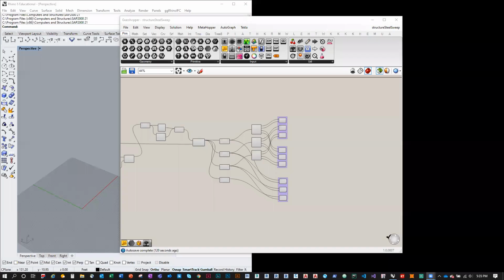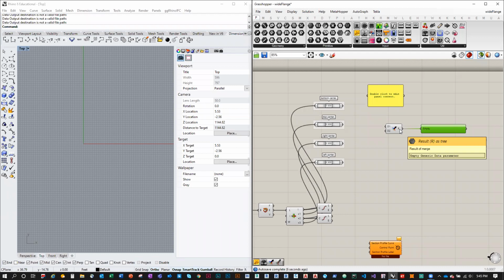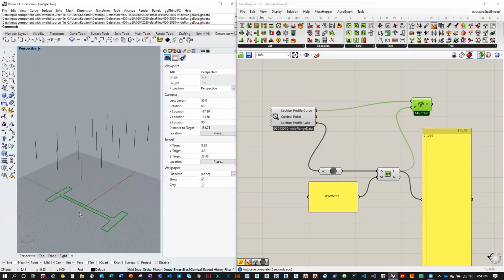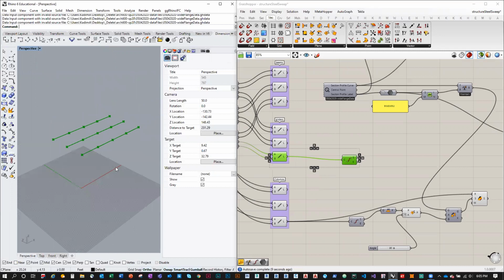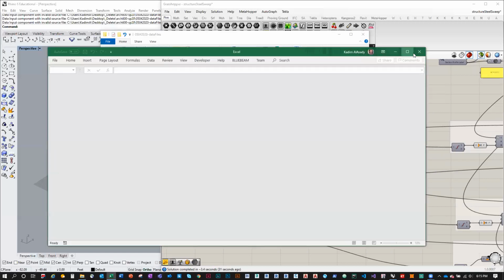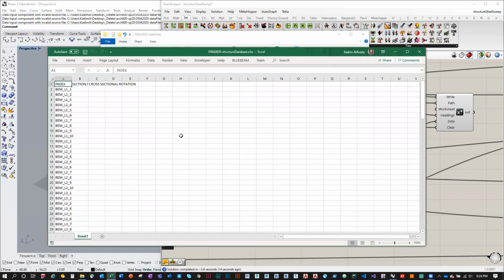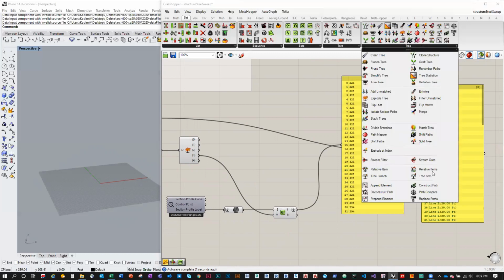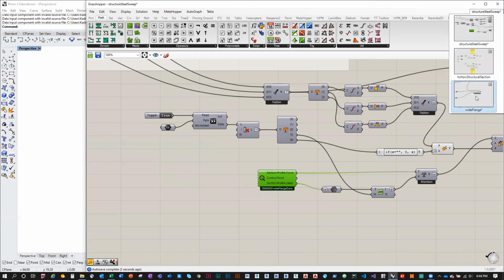Extruding Steel Shapes using Grasshopper